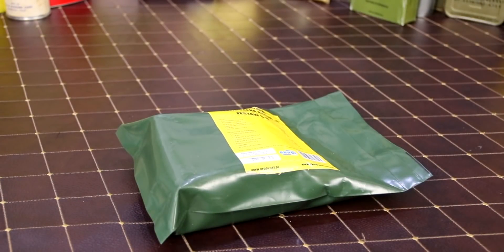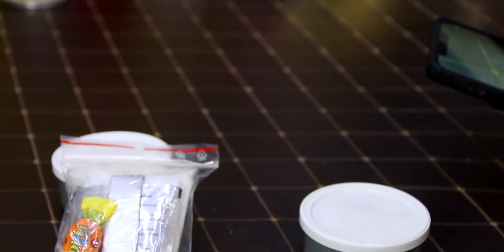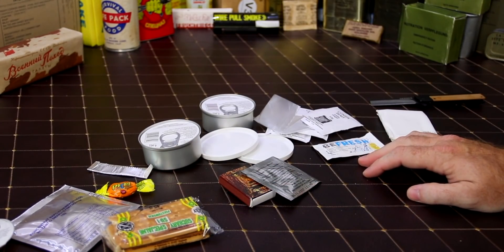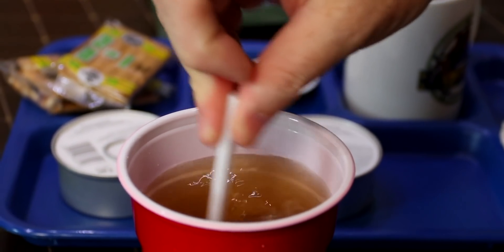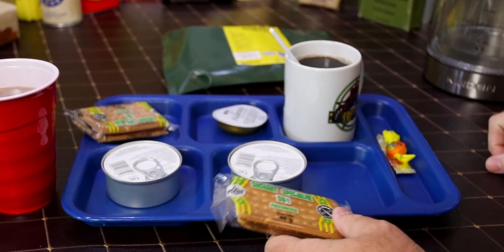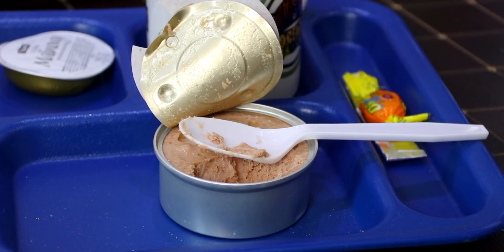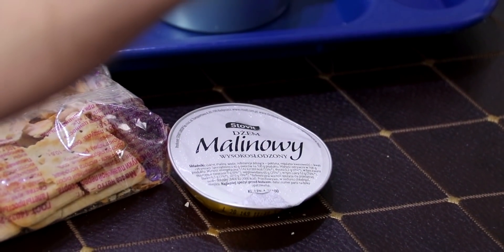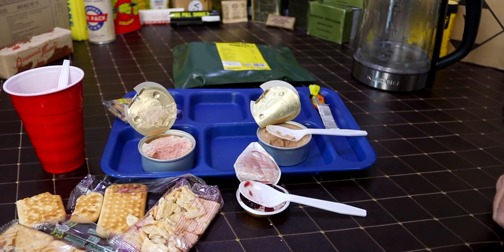MRE REVIEW NEW POLISH Army RATION SRG S8